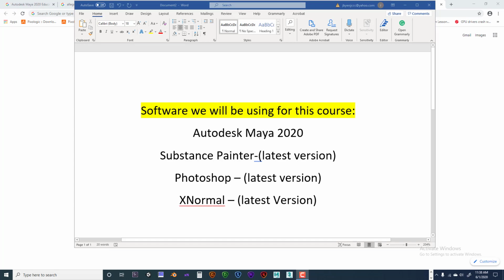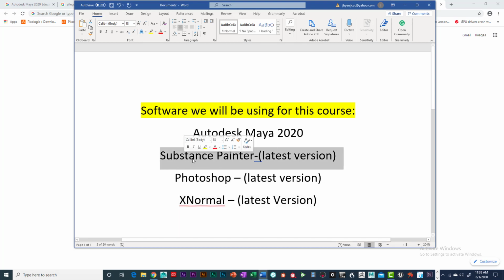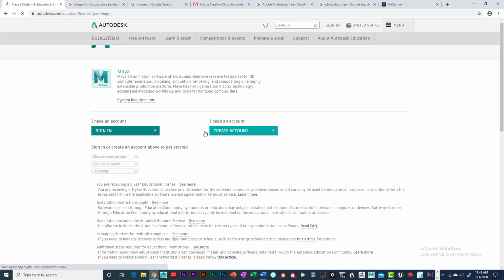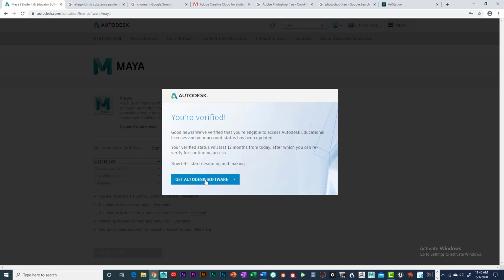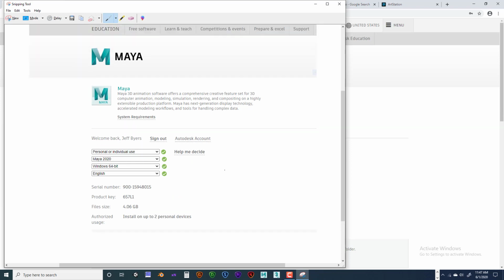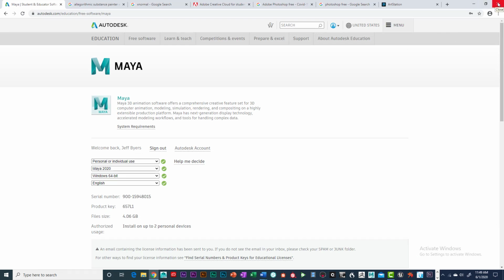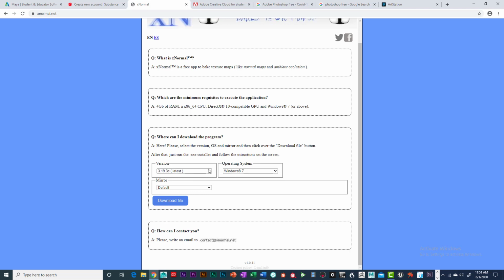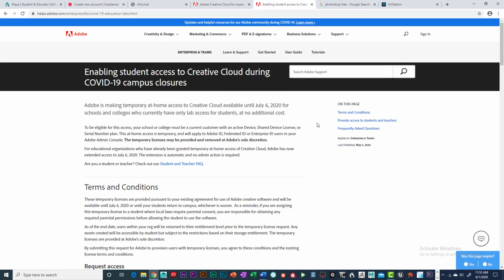ANI 150 Software Installation